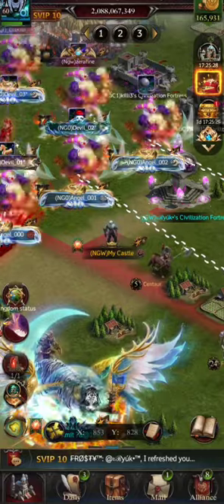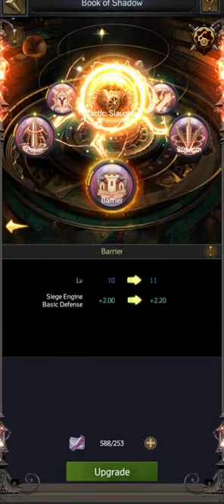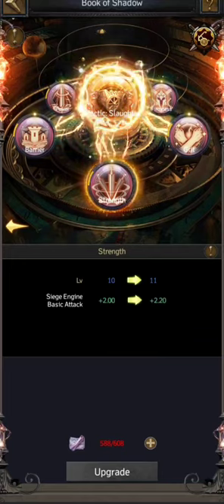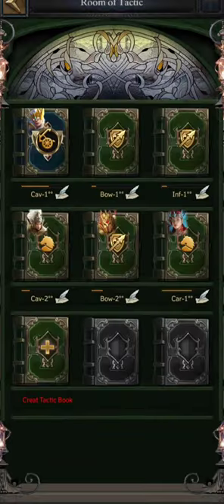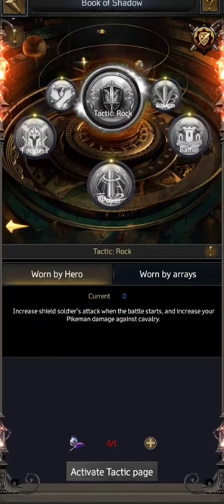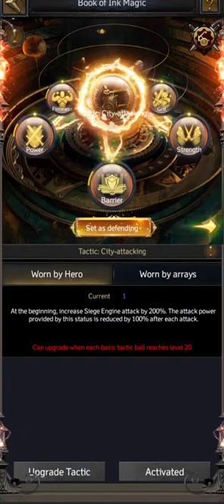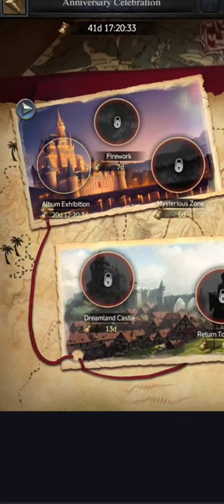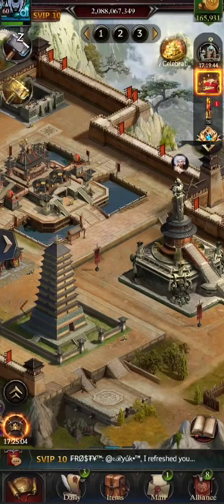Shadow Tactic Book | New Upgrade | Clash of Kings